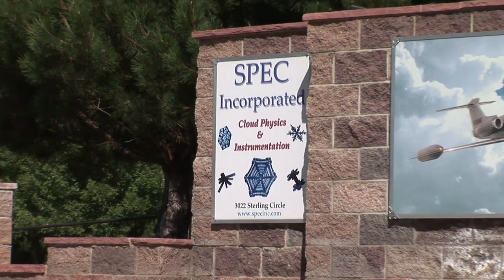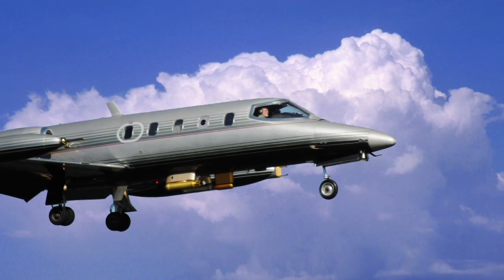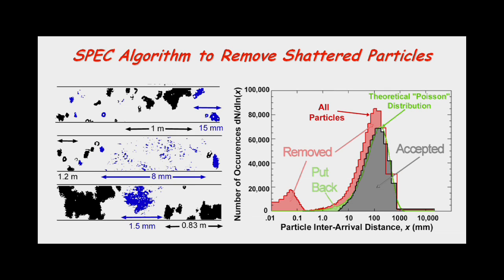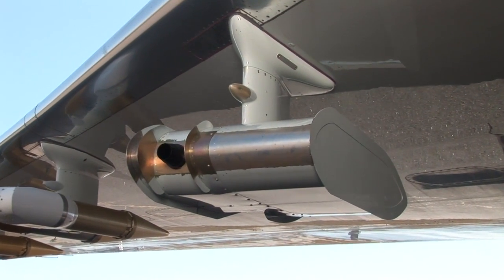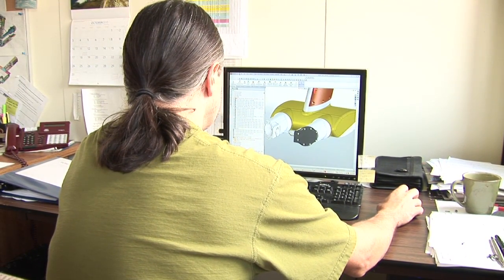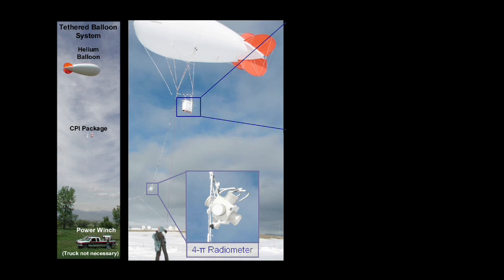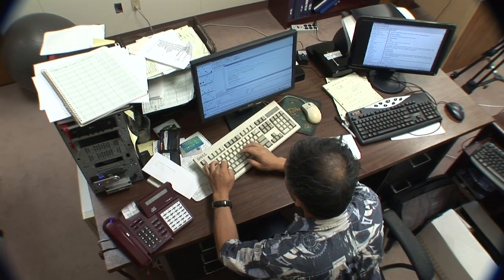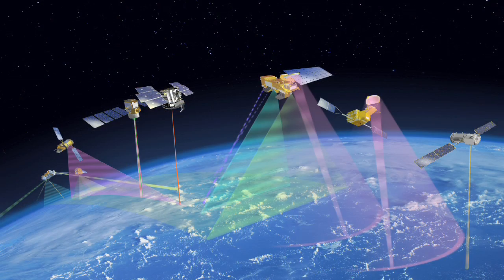SPECInc Cloud Particle Science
SPECInc make cloud particle research electronics in use by NASA, NOAA and others.